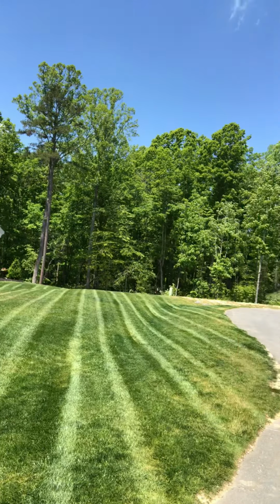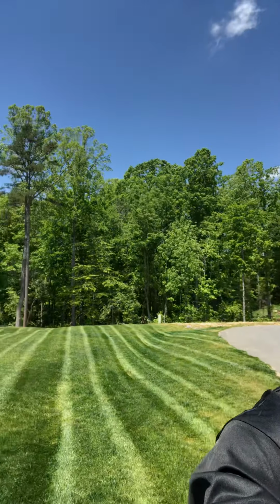DIY Lawn Striping Kit *UPDATE*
How to make DIY Lawn Striping Kit using gym rubber flooring